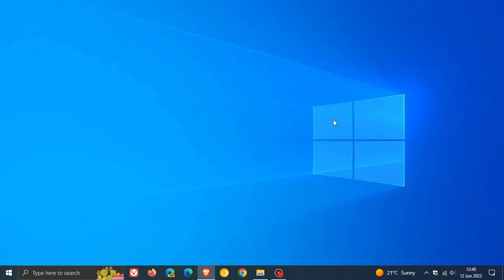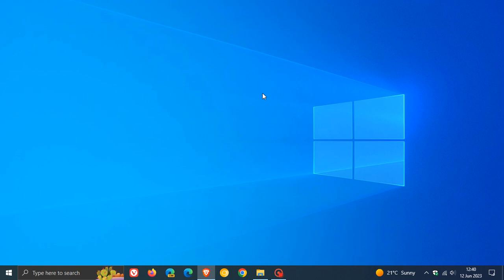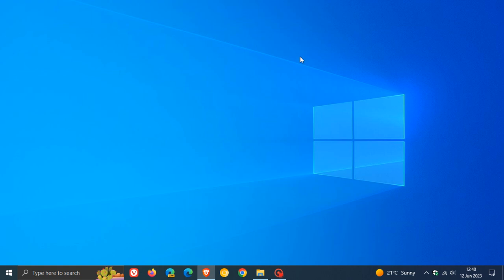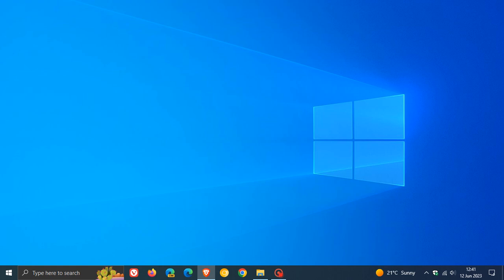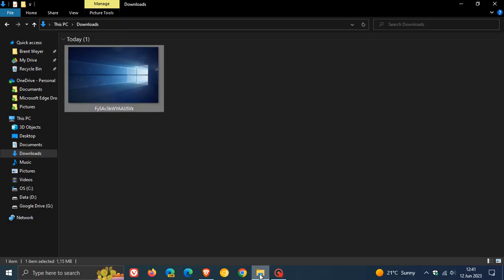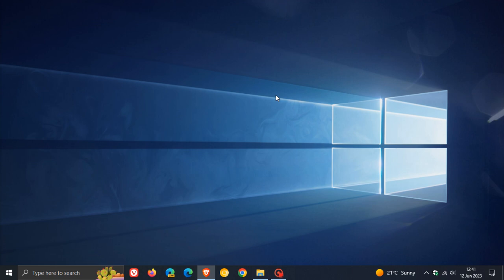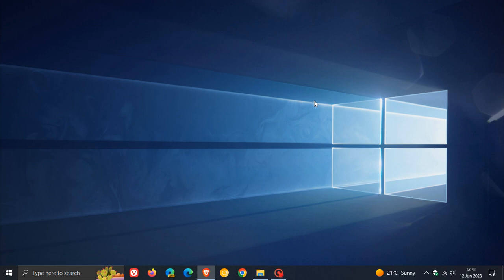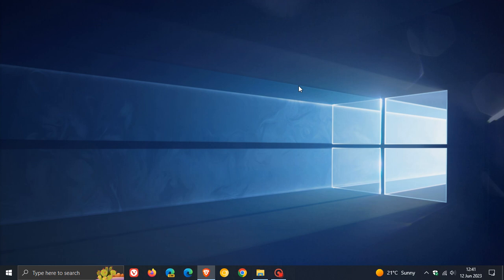The End of Windows 10: Download this leaked "Final" Windows 10 default wallpaper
According to Xeno over on Twitter, this third installment of the Windows 10 wallpaper is getting darker as the lighting crew starts to turn the lights off to signal the end of Windows 10 and the start of 11
End of Windows 10: Version 21H2 has 1 month left of support & will be upgraded to 22H2 automatically